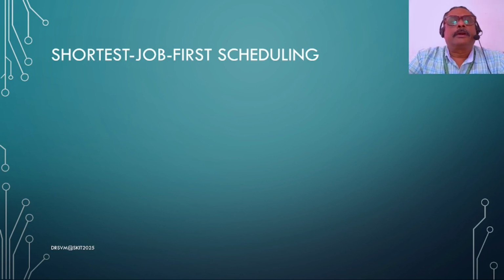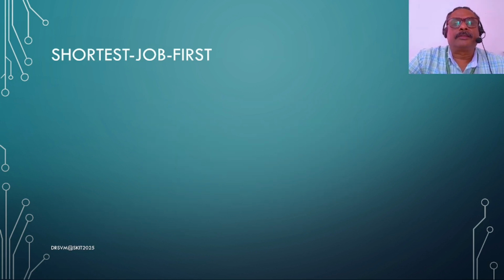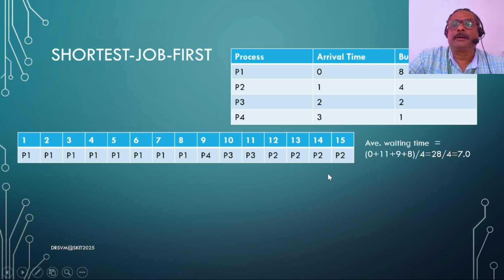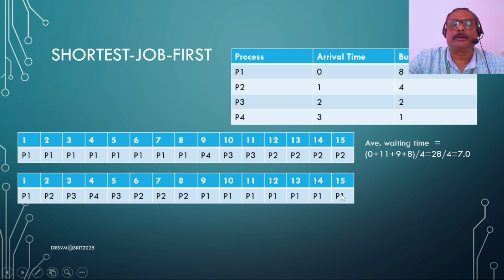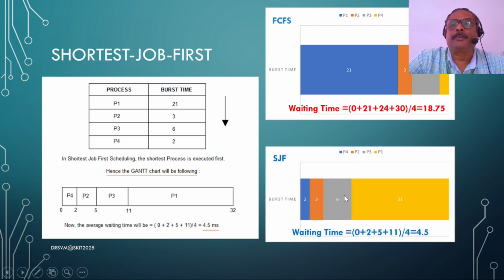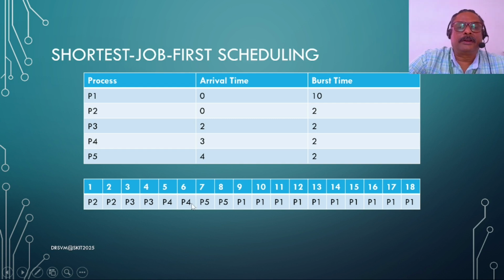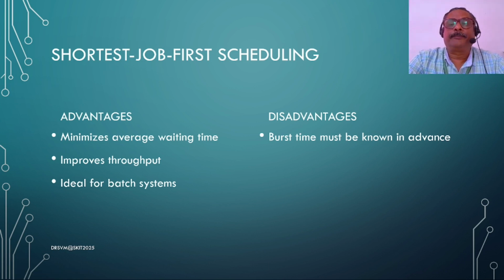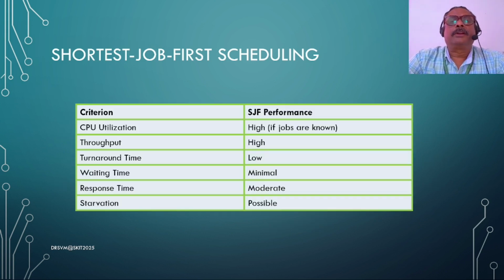OS2 22 - Shortest Job First Scheduler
This session explains the shortest job first scheduler. Here, among the process in the ready list, the process with lowest burst time will be executed first. This technique helps in improving the CPU utilization ,throughput and reduces waiting, response times.